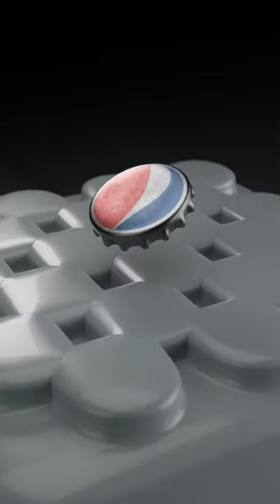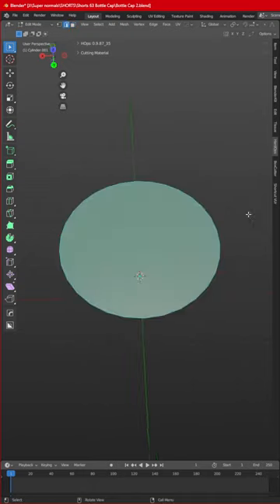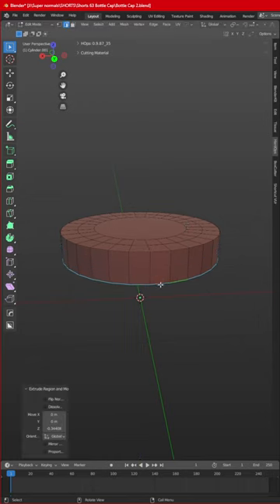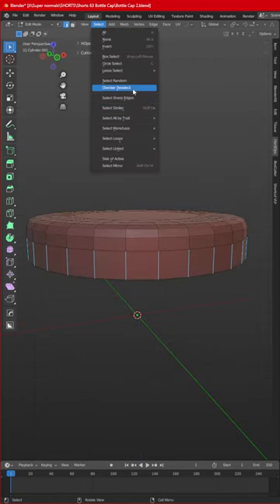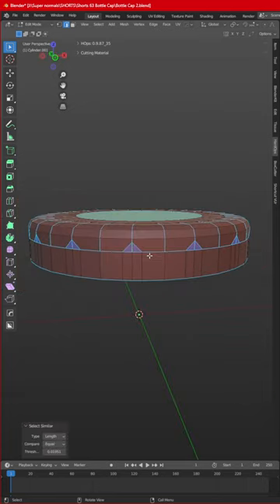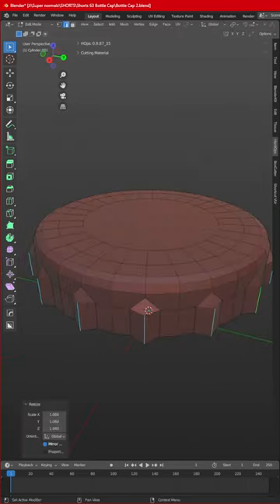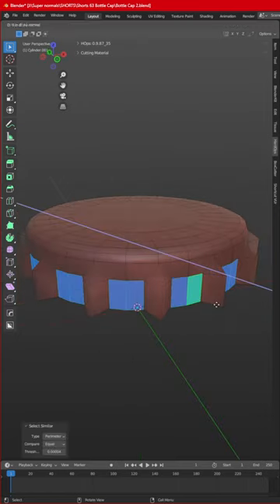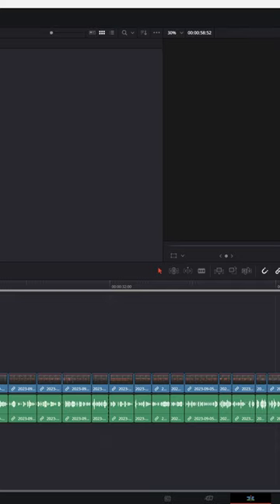EZ Trick to model Bottle Cap In blender is 🔥!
Become a pro in Blender with me I'll show you how to Model and animate in a blender XD. So If you are a beginner in blender you can follow along with this video.

so see you at the next one.